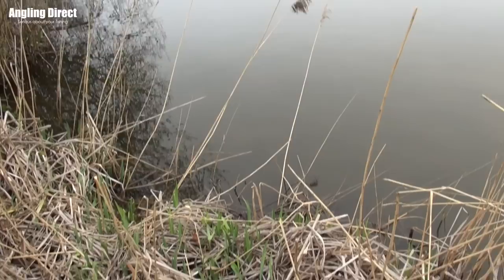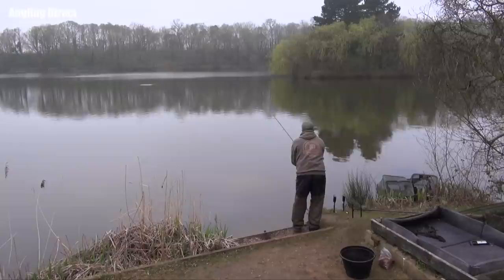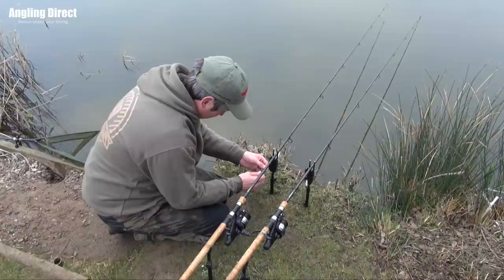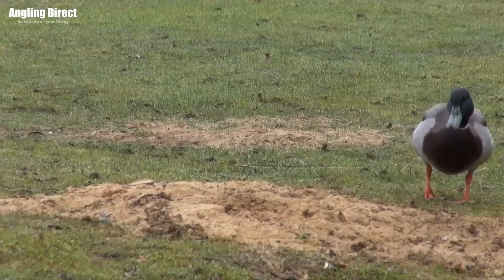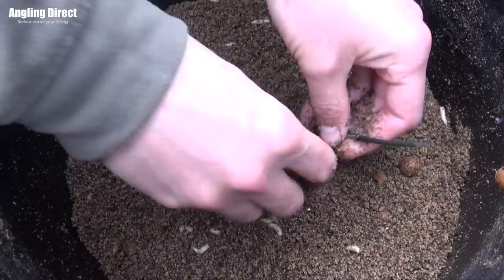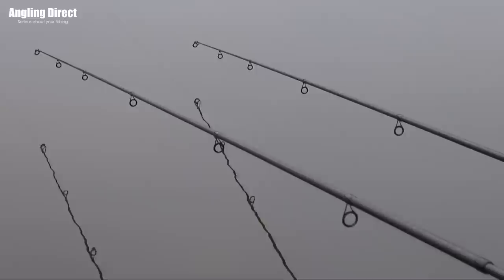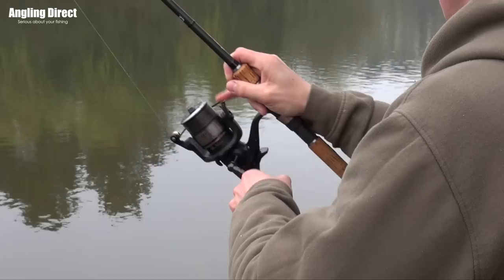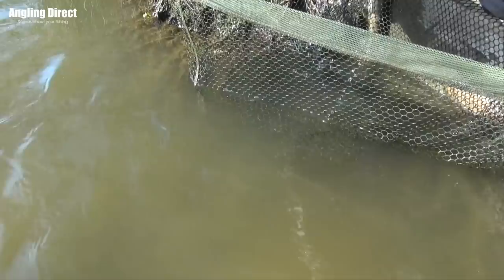How To Catch Big Roach - Roach Fishing Rigs, Tips & Tactics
The spring months can be an excellent time to get out on banks and target a few big Roach, so in this video AD Team Member Phil Spinks gives us his top big Roach fishing tips!